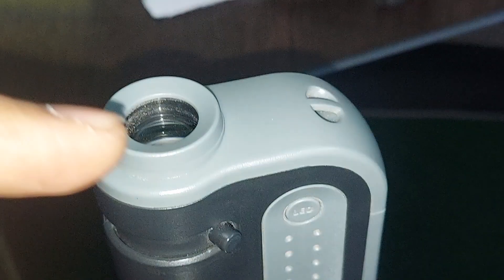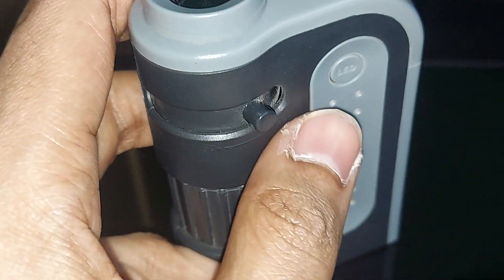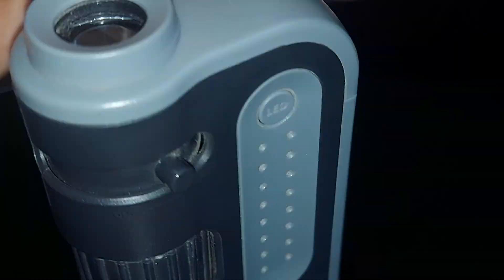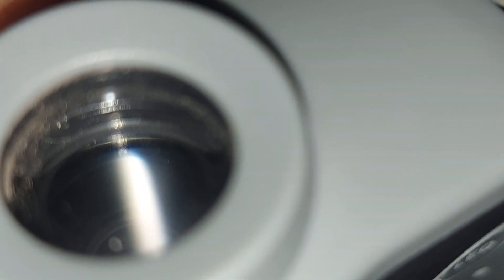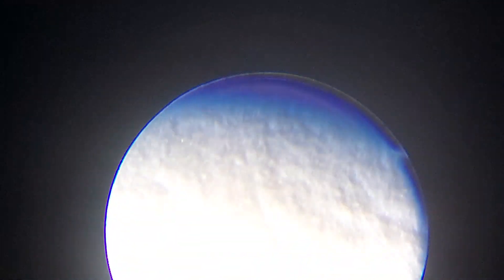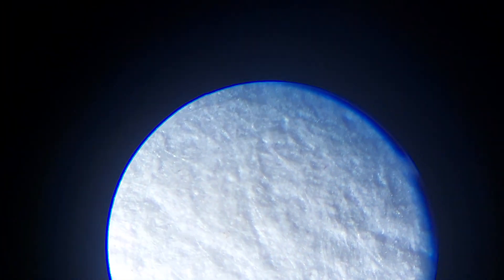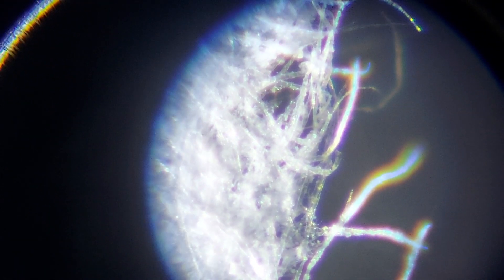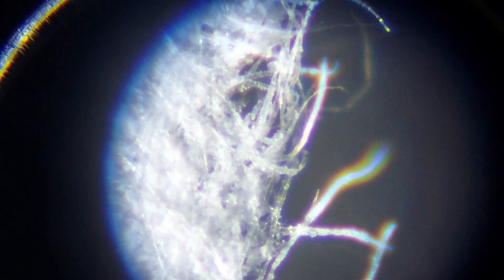Paper under microscope